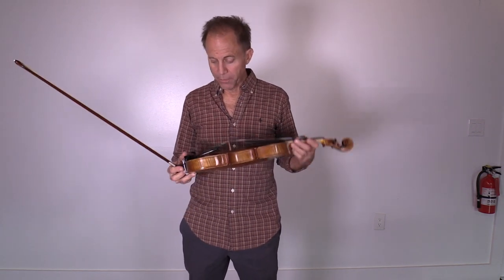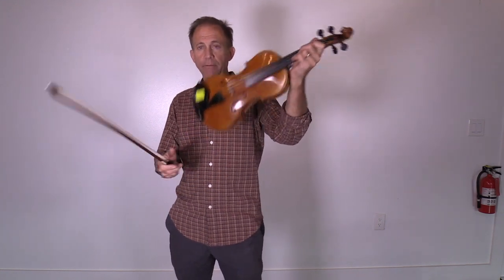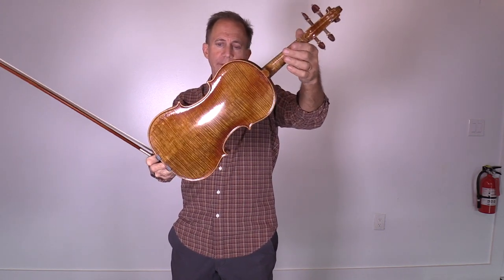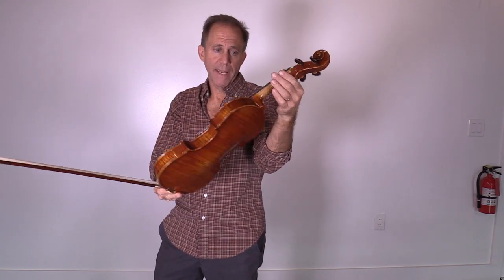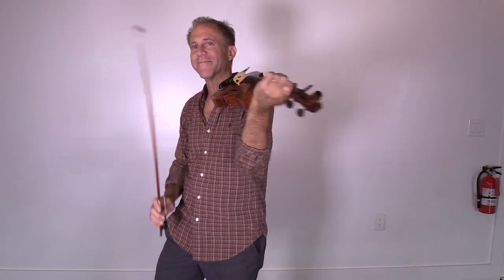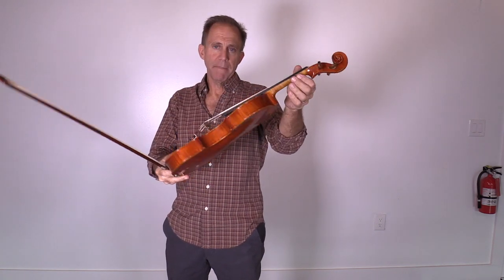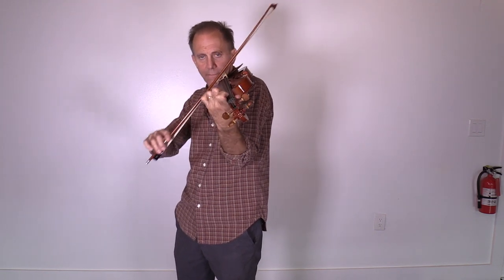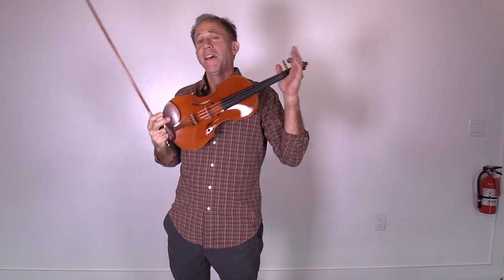Bench Sima Triain and 3 Holstein Violins for Frederick